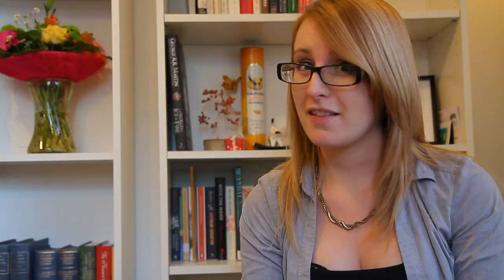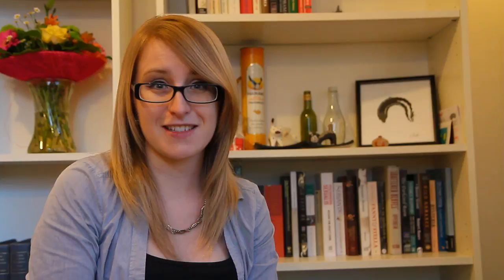Victorian Vibrators - Creating a Buzz in the Nineteenth Century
Welcome to Victorians Exposed - a series of history vlogs centred around the weird, wonderful, and surprising aspects of Victorian history.

In this episode we look at the vibrator and it's origins in medical history!

Sources mentioned:
'The Technology of Orgasm: "Hysteria," the Vibrator, and Women's Sexual Satisfaction' by Rachel Maines
'Hysteria' 2011 Film